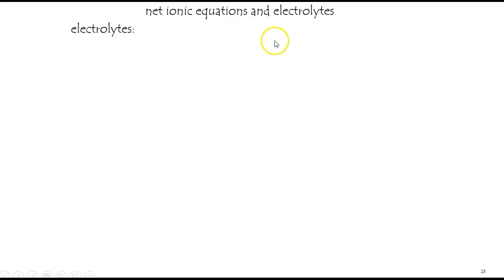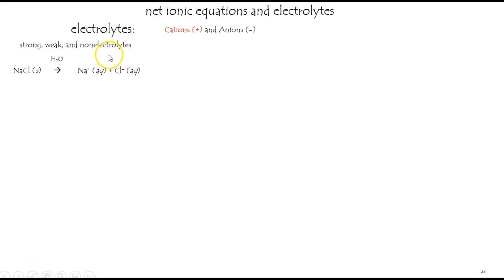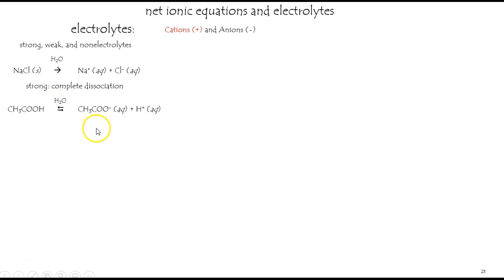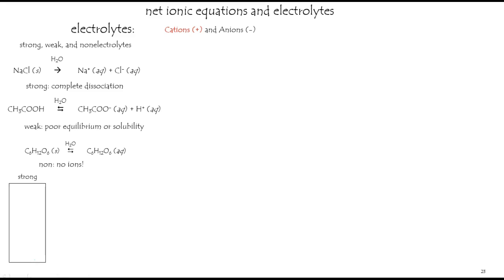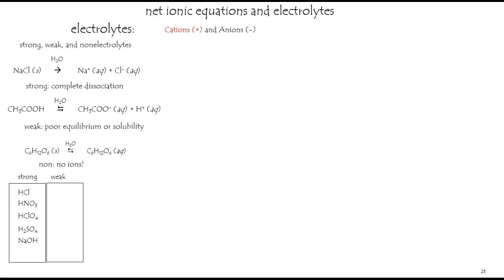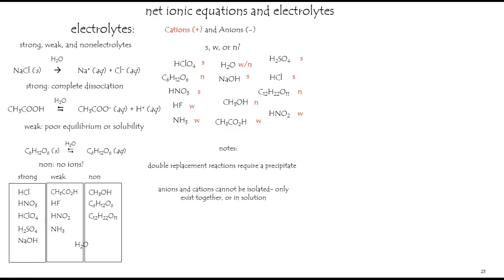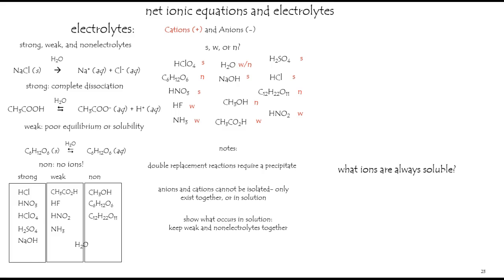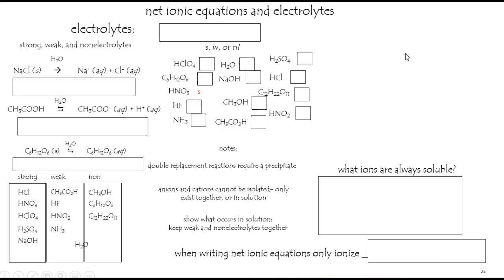ap2.15 net ionic equations and electrolytes